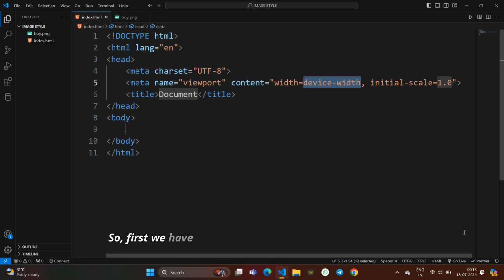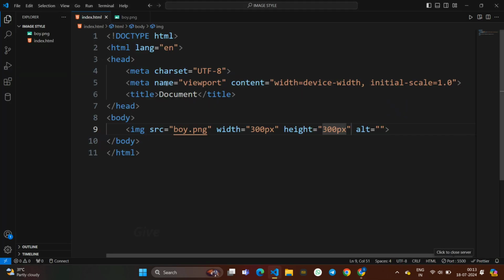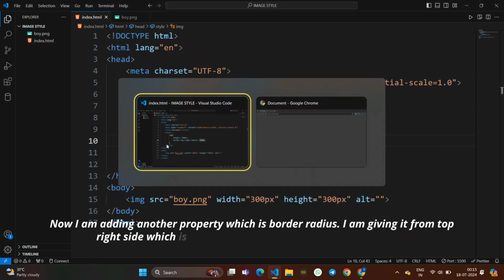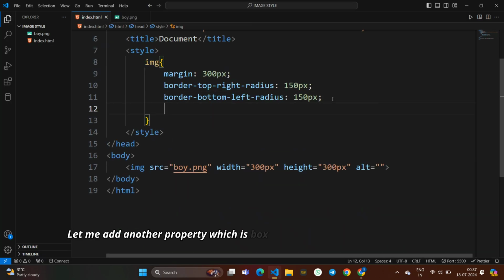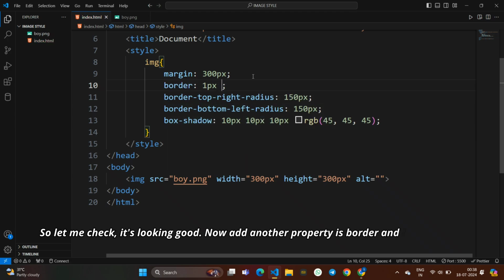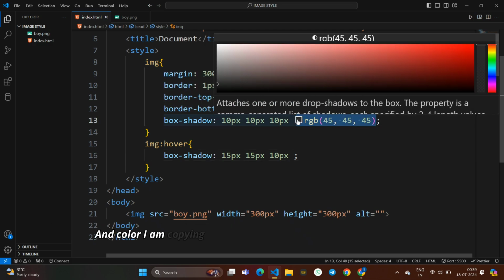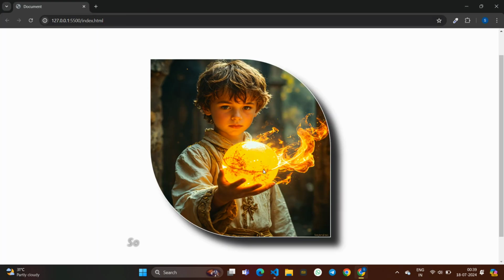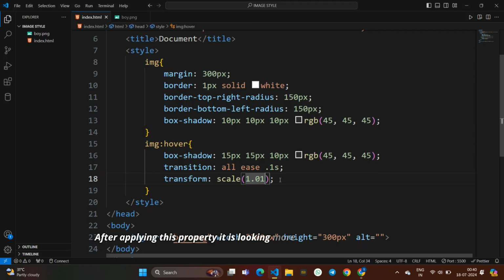Upgrade Your CSS Skills: Simple to Pro-Level Card Design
In this video, we're taking your CSS skills to the next level with an in-depth guide on transforming a basic card design into a professional, eye-catching creation. Whether you're a beginner looking to enhance your web design skills or an experienced developer seeking fresh ideas, this tutorial will provide you with practical insights and techniques to elevate your CSS card designs.

What You'll Learn:

Basic Design Principles: Start with a simple card design and understand the core concepts behind it.
Advanced Styling Techniques: Learn how to apply advanced CSS properties to enhance your card's appearance.
Responsive Design: Ensure your card looks great on all devices by using responsive design techniques.
Interactive Elements: Add interactive features like hover effects and animations to make your card stand out.
Best Practices: Discover best practices for designing cards that are both visually appealing and user-friendly.
This step-by-step guide is perfect for anyone looking to improve their CSS skills. We break down complex concepts into easy-to-follow instructions, so you can create stunning card designs with confidence. Whether you're building a personal project or working on a professional website, these techniques will help you achieve a polished and professional look.

Resources Mentioned:

CSS Documentation (search for official CSS documentation online for comprehensive details)
Flexbox Guide (look up Flexbox guides to understand layout techniques)
Responsive Design Principles (check resources on responsive web design principles for best practices)
We regularly upload new videos covering a wide range of web development topics, including HTML, CSS, JavaScript, and more!